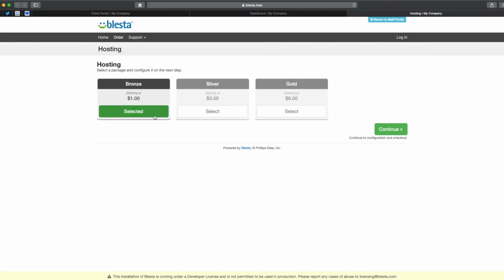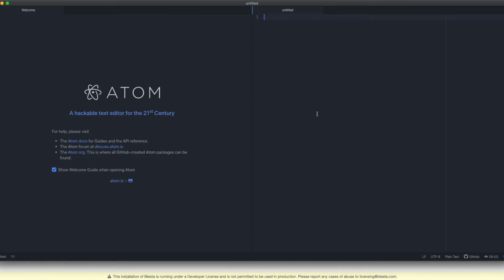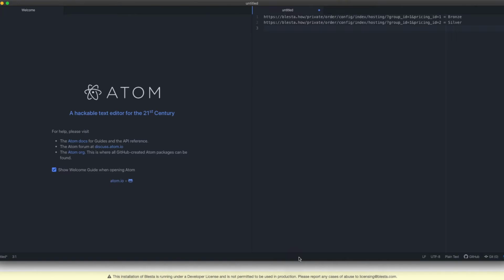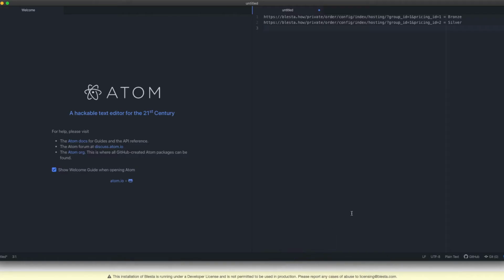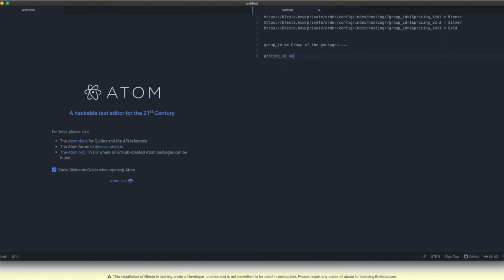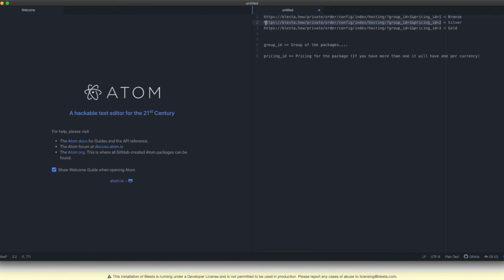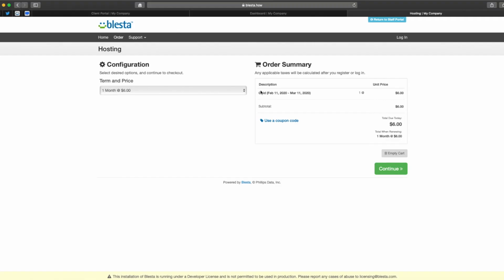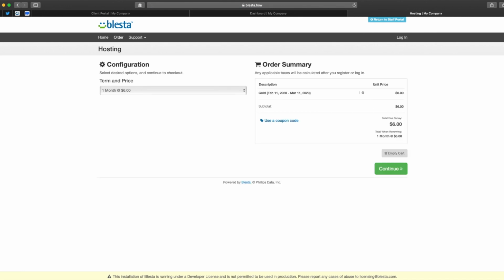How to get Blesta's direct package links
This tutorial Michael shows you how to get the direct link to the packages.